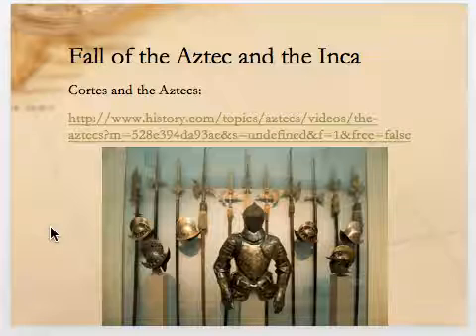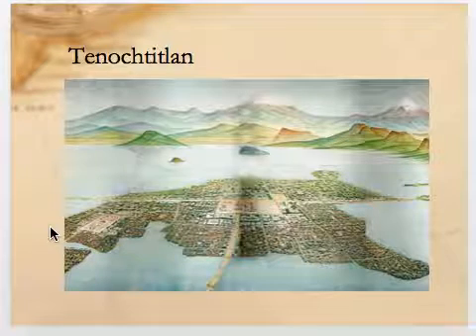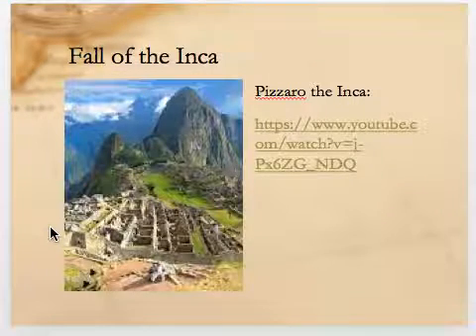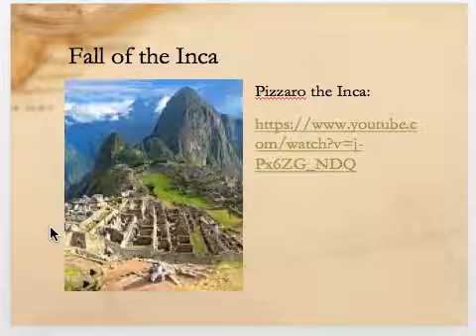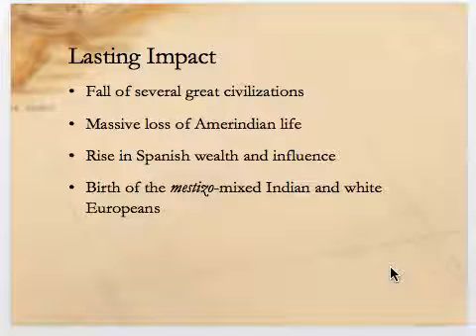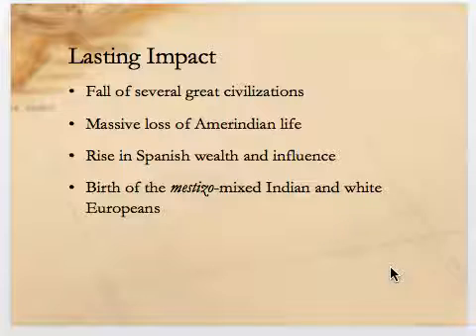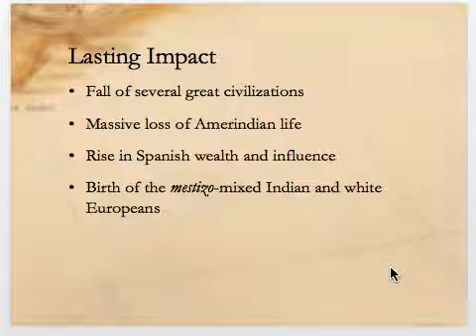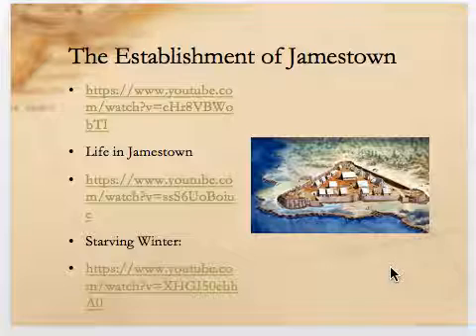Week 3 Lecture Overview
Covers week 3 material.